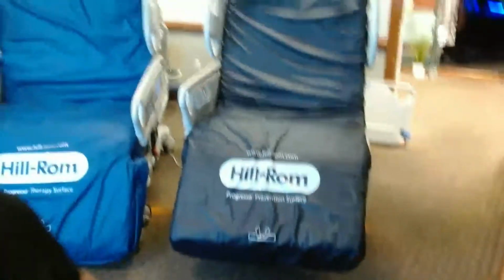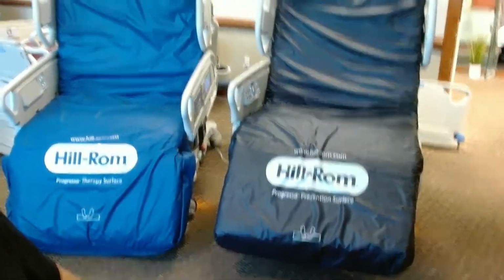All About Hill Rom Hospital Beds and Models | Best Home Care Beds |Mr. Hospital Bed